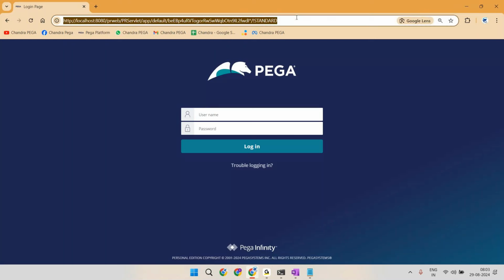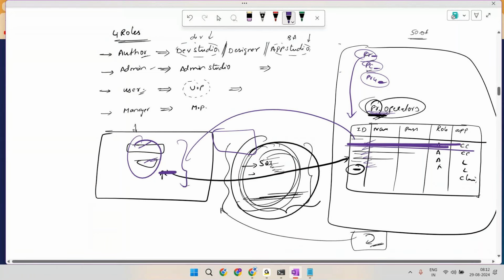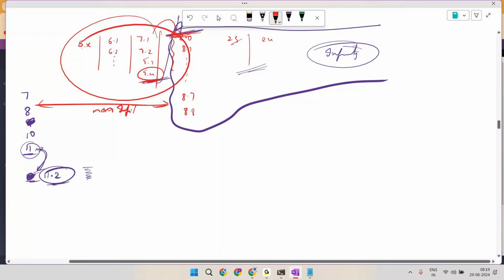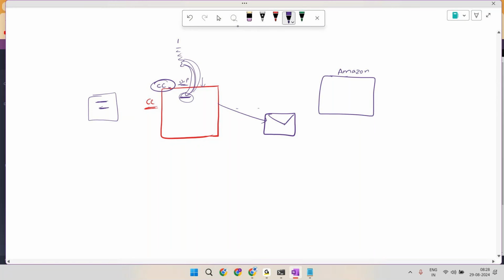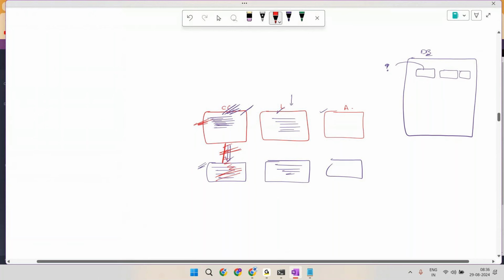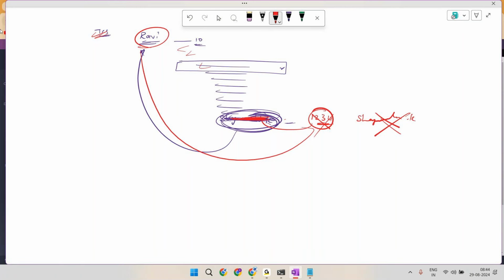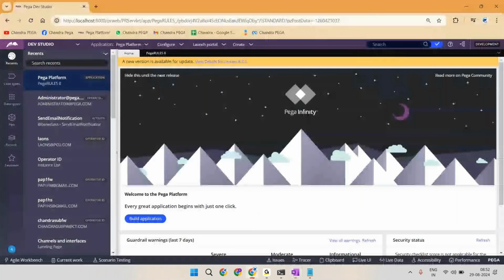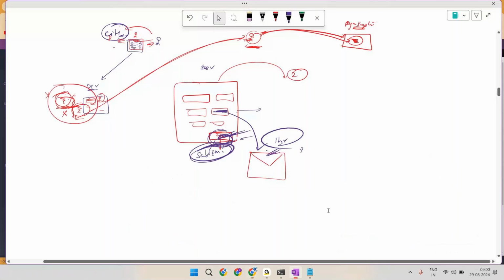PEGA CLASS-4 || New Batch DEC 15 2025 || Check Desc || Call +91 8106090080